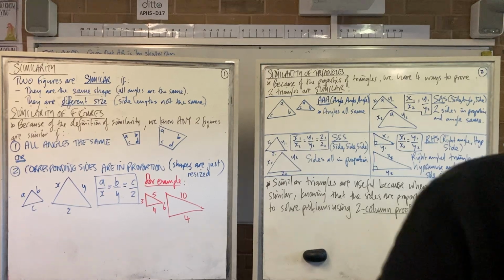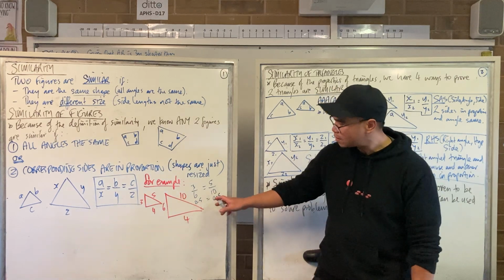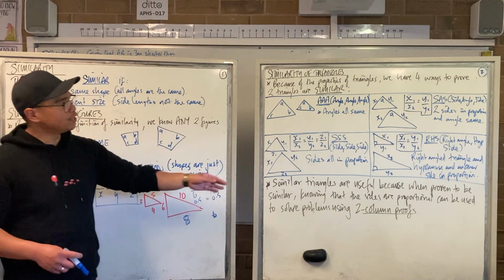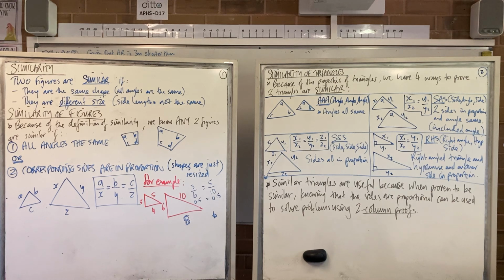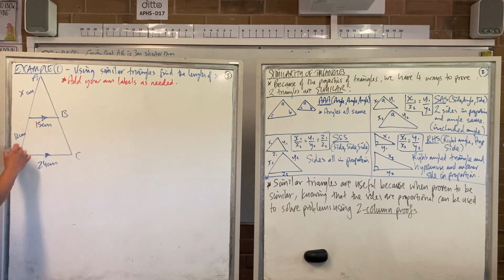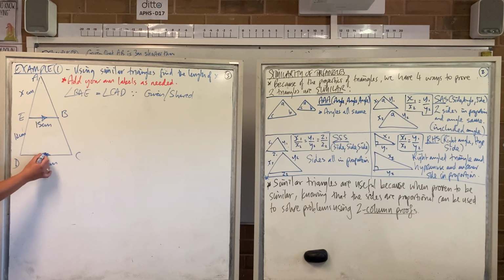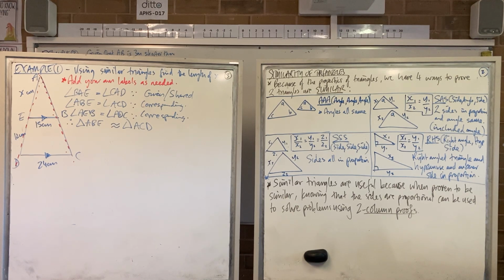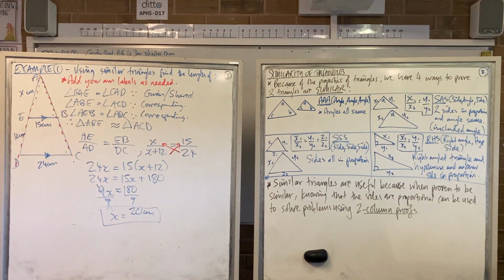10MA Similarity and Similar Triangles